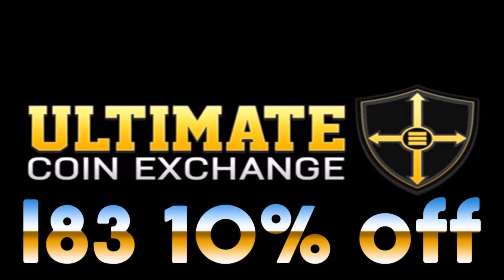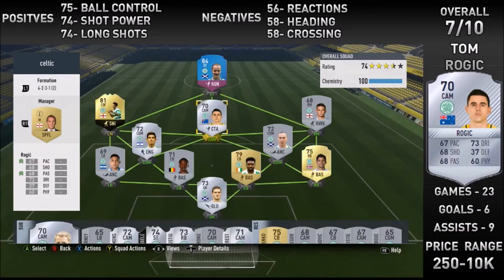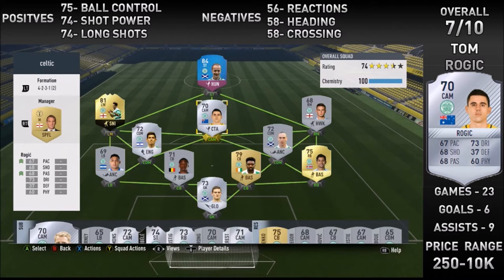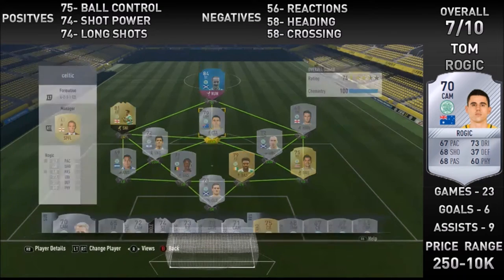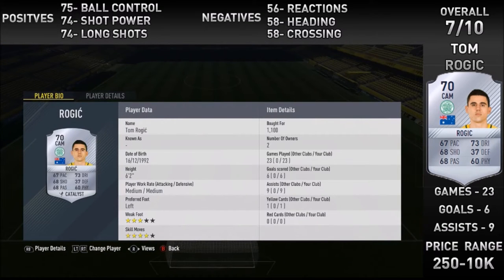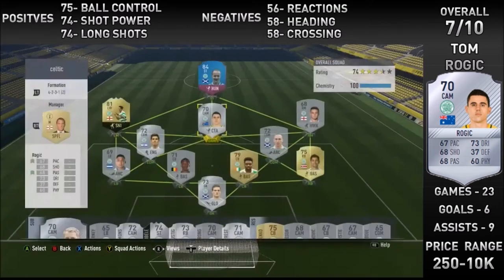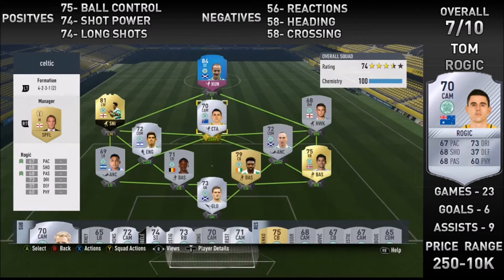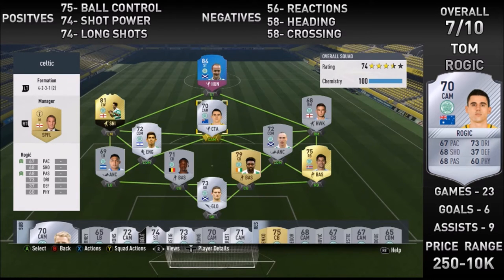FIFA 17 ULTIMATE TEAM TOM ROGIC 70 PLAYER REVIEW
Player review for Celtic and Australia midfielder tom rogic.